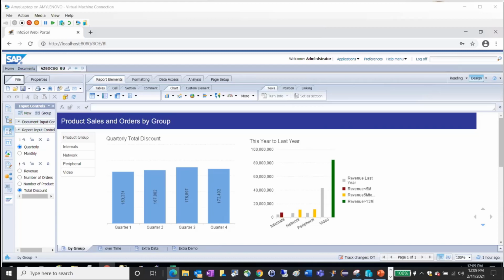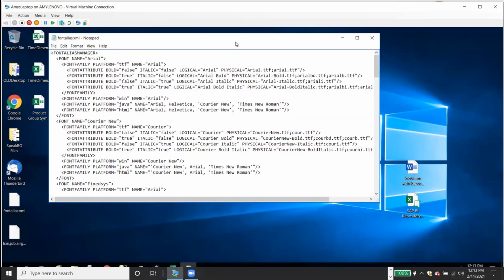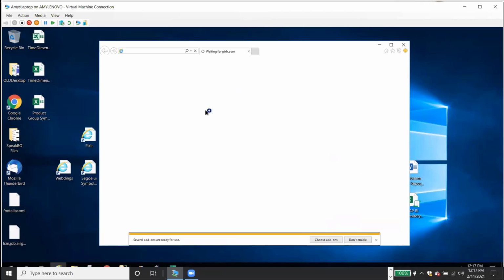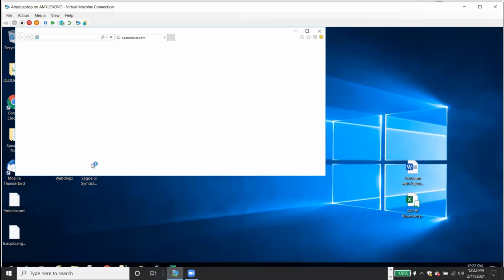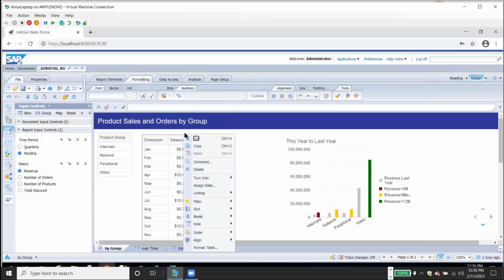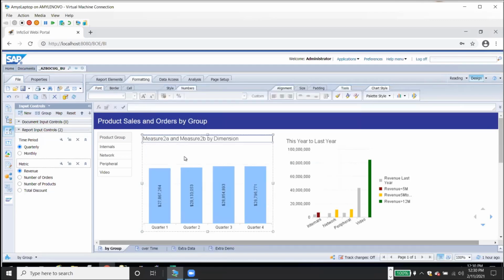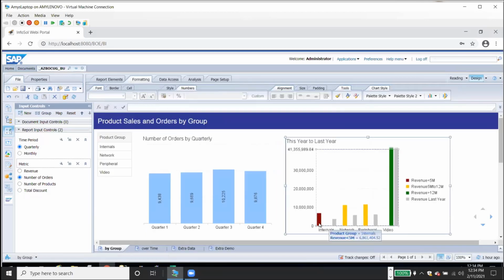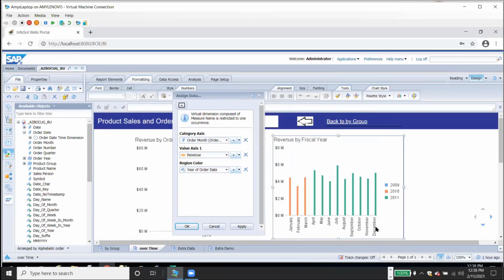Easy Web Intelligence Dashboards Tips and Tricks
Given all the new options for dashboarding in Webi 4.2 and 4.3, we will take this time to dive into images, symbols and transparency as well as time dimension options and some possibly lesser known chart formatting options.  We’ll jump right into Webi up front and point out limitations, work-arounds, and more as we walk through the creation of a dashboard.